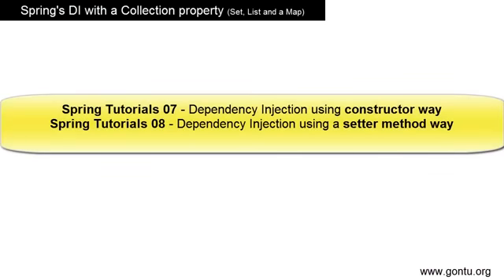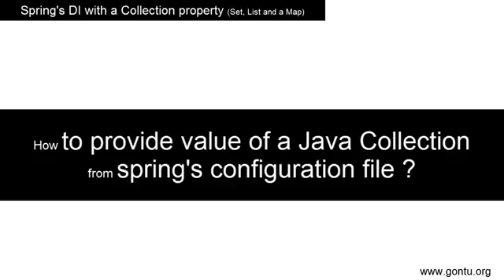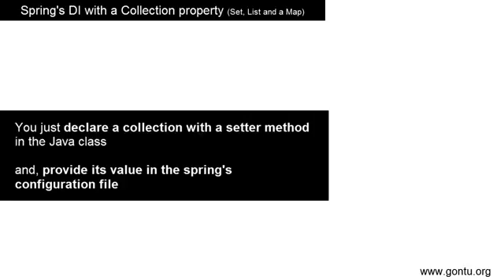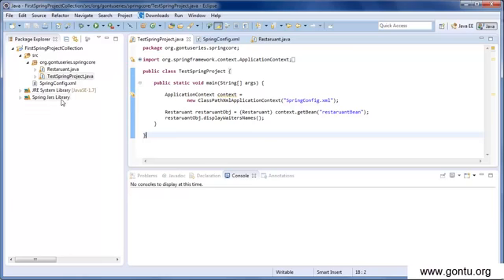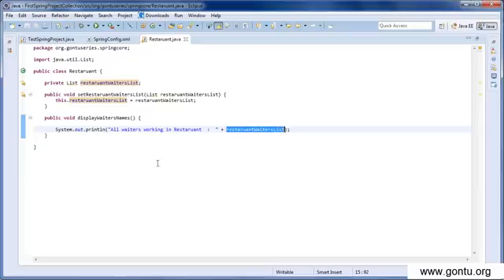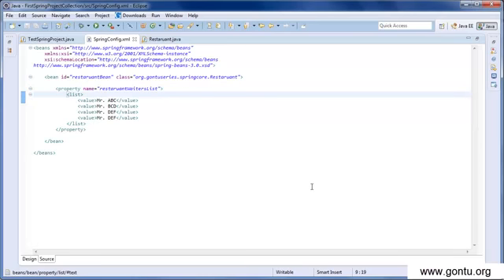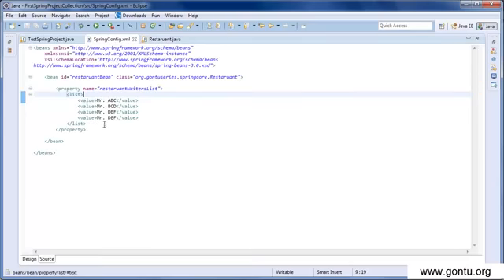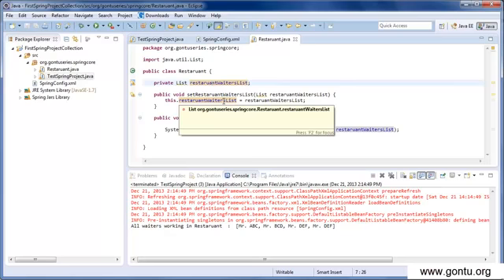Spring Tutorial 9 Dependency Injection with a Collection property Hands on using Eclipse IDE